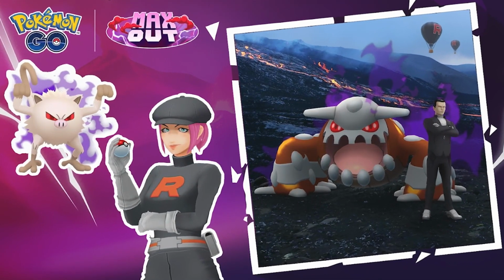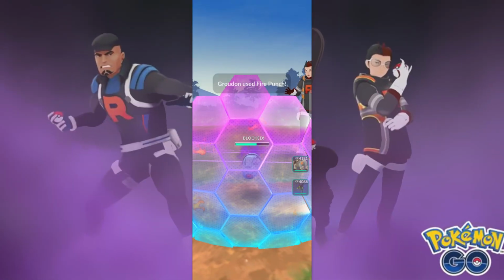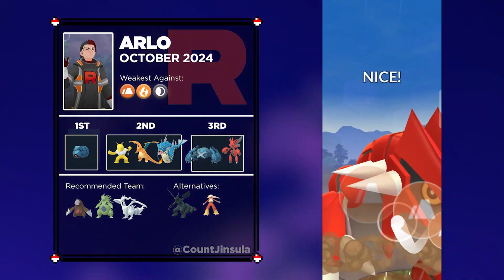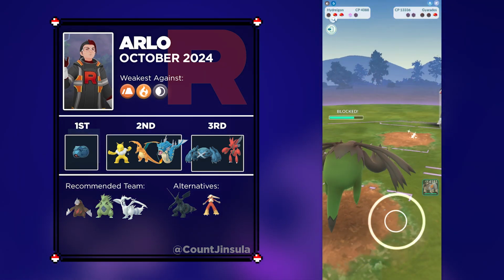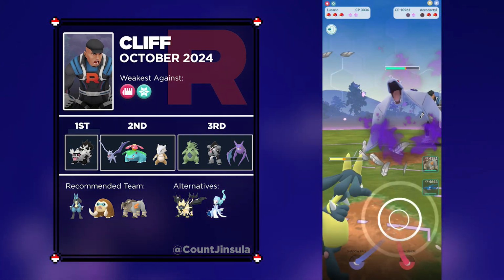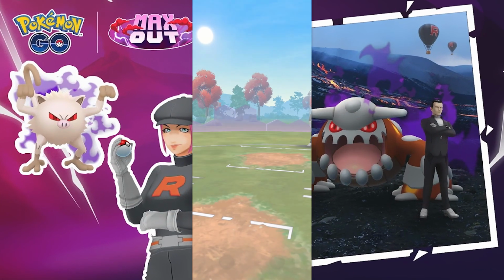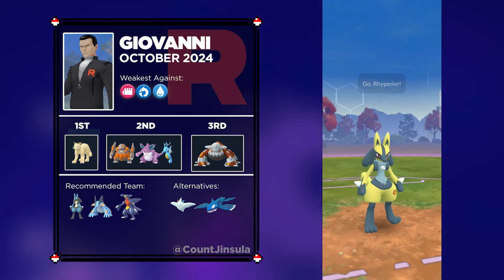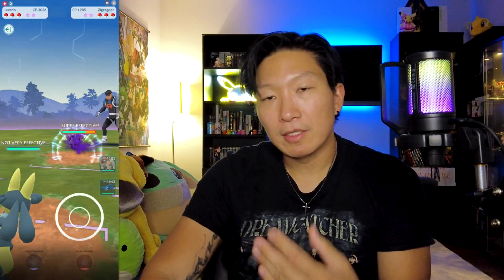THIS IS THE BEST TEAM GO ROCKET LINEUP EVER!! Pokémon GO October 2024 Leaders and Giovanni Guide!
Without question, this is probably the best ever Team GO Rocket and Giovanni lineup we've ever had.  Pokémon GO now has some of the best Shadow Pokémon you could get for a limited time.  In this video, I will be explaining how you can defeat the Leaders and Giovanni and go over why they matter!